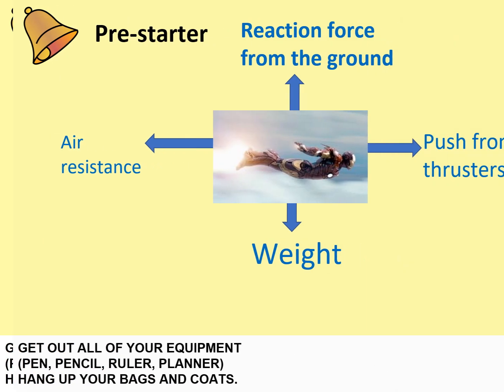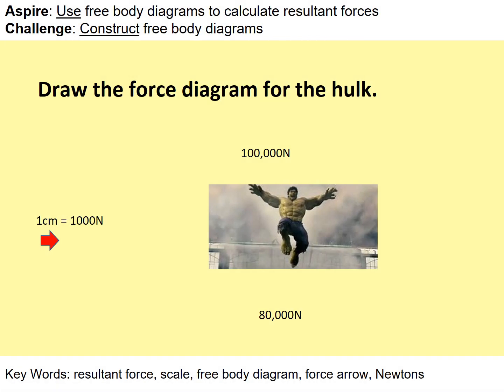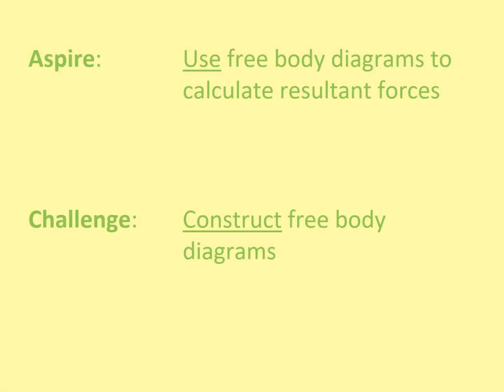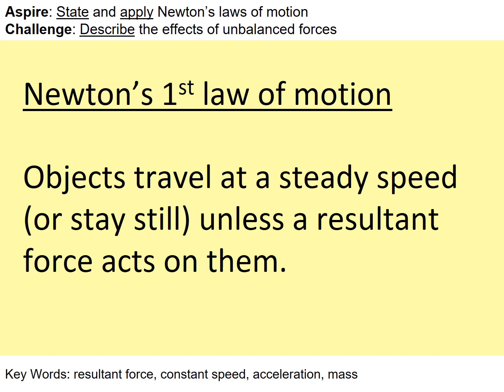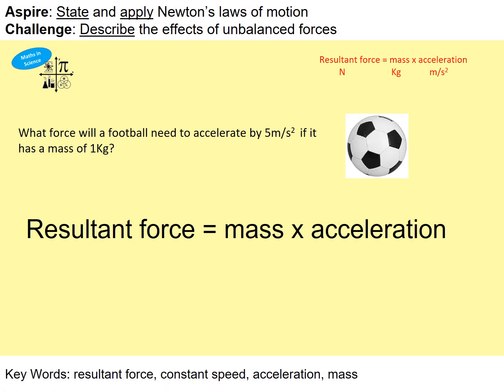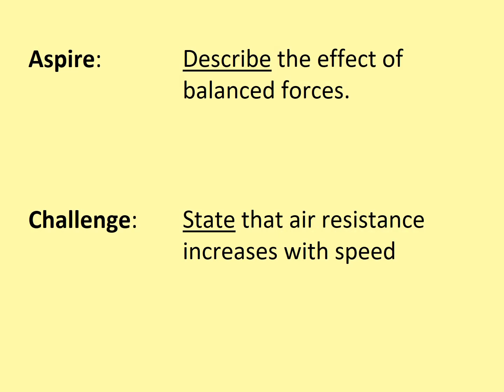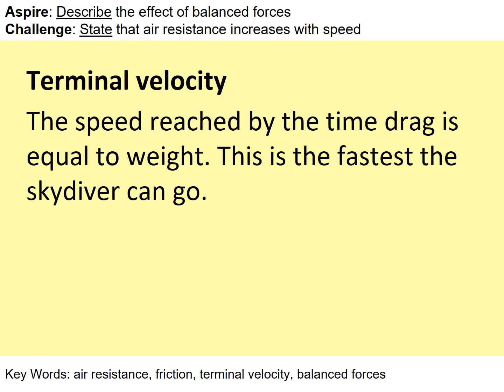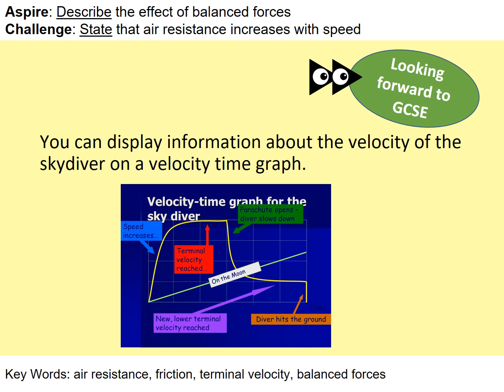Forces 1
Lesson 1 in the year 8 Forces topic